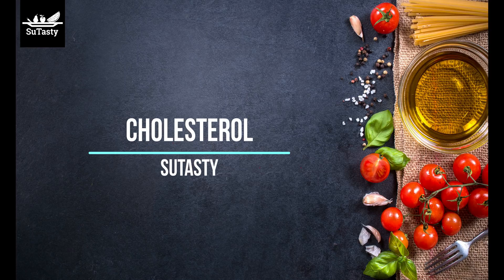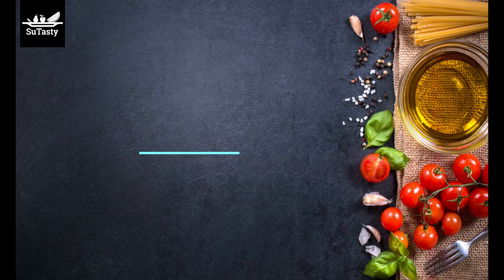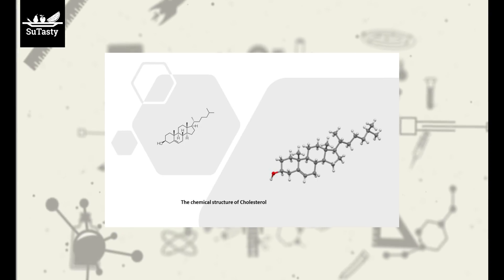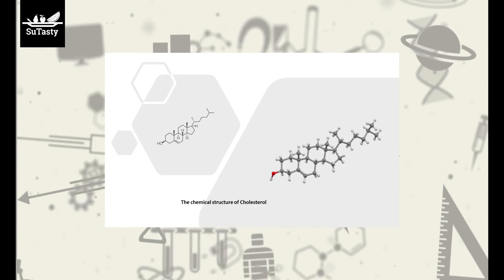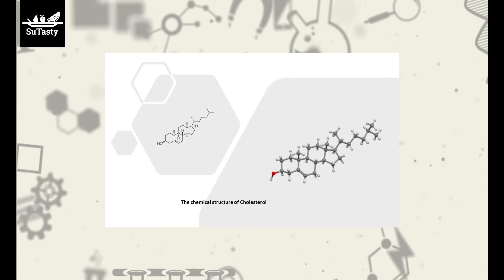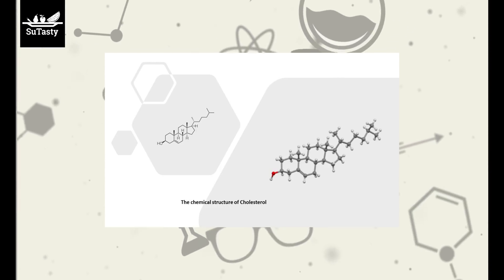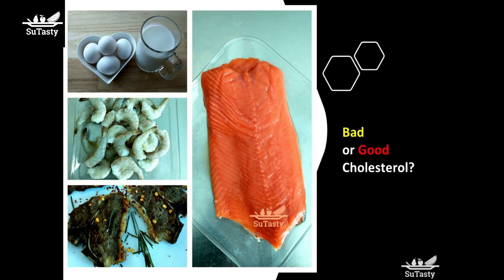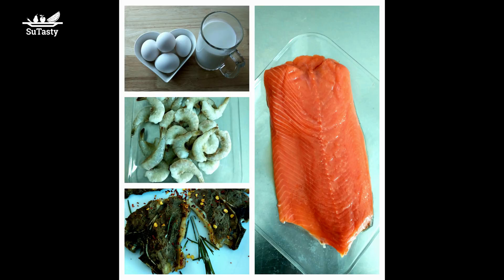Bad or Good Cholesterol | SuTasty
Cholesterol is of vital importance to our bodies. Our body needs cholesterol to function normally.
Our bodies use cholesterol to make Vitamin D, steroid hormones, and bile acids to digest fats. But, more importantly, cholesterol is an essential structural component of human cell membranes. It is part of every cell membrane, and it is present in every cell in our body, including the brain and nervous system, skin, muscles, liver, and skeleton.
Cholesterol is an organic molecule.It is a type of lipid; more precisely, it is a sterol or modified steroid type of lipid. Lipids are a group of fatty substances, including fats, oils, and cholesterol, that provide a rich energy source and structure to cells.
Our body needs cholesterol to make many hormones. Hormones are our body's chemical messengers; once produced by our body, hormones enter the bloodstream and travel to a target organ to influence what the organ does, such as the sex hormones estrogen and testosterone.
The human body makes its cholesterol, so cholesterol is not an essential nutrient.
In terms of diet, which foods contain cholesterol?
Cholesterol is found only in animal foods. Eggs, meat, and whole milk provide most of the cholesterol we eat, and these sources are also rich in saturated fat. We should note that no cholesterol exists in egg whites and foods from plants, such as fruits, vegetables, nuts, grains, seeds, and cereals.
Next, let's talk about good and bad cholesterol.
Cholesterol is not soluble in water.Therefore, it is not soluble in our bloodstream, as our blood is mostly water.Because of the insolubility of cholesterol in the blood, our body wraps cholesterol and fats in protein so they can float in the bloodstream. The resulting substance is named lipoprotein.
You may have heard about a lipoprotein in the human body called Low-Density Lipoprotein (LDL), referred to as “bad cholesterol.”
Another lipoprotein, High-Density-Lipoprotein (HDL), is referred to as "good cholesterol."
low density lipoprotein, LDL is called bad cholesterol because high LDL levels in our blood increase the risk for heart disease. However, there are two sides of the equal importance of LDL. Firstly, low density lipoprotein plays an essential role in delivering cholesterol to the cells. Nevertheless, on the other side, high levels of low density lipoprotein-bad cholesterol contribute to the narrowing of the arteries, clogging arteries and making arteries less flexible, thereby leading to a more vulnerability of a heart attack or stroke.
Many foods high in cholesterol are also high in saturated fat. These foods such as fatty meats, chicken with high-fat skin, cheese, ice cream must be taken in moderation, as Saturated and trans fat increase low density lipoprotein, bad cholesterol, in the blood.
The high-density lipoprotein HDL is called good cholesterol because it carries cholesterol from the cells to the liver; therefore, HDL helps keep blood cholesterol low. Regular physical activities can help raise HDL levels. Choose lean meat, omega-3 fatty fish such as salmon, free-run egg yolk, fresh shrimps, and high-quality whole milk and eat them in moderation daily, combined with daily physical exercise and activities. All these factors can lower bad cholesterol and increase the high density of lipoprotein, the good cholesterol. When we eat wisely, we will feel and function better both mentally and physically.